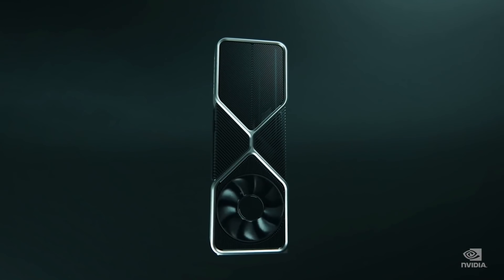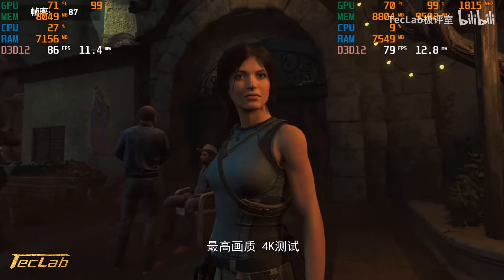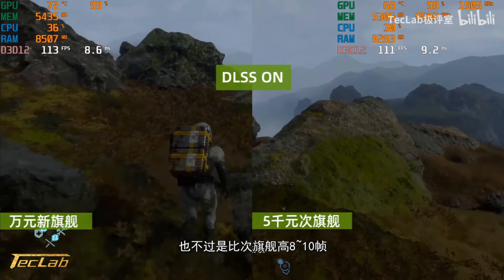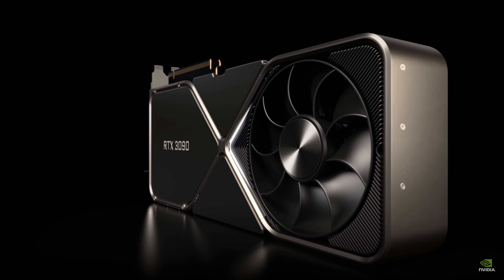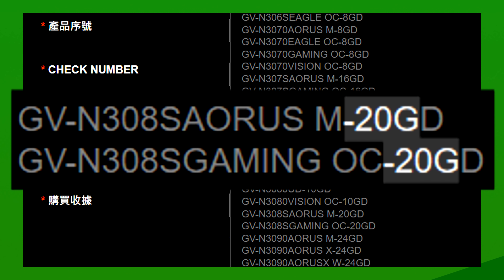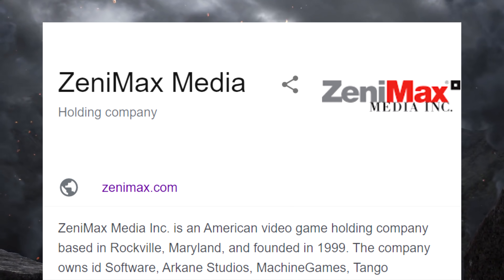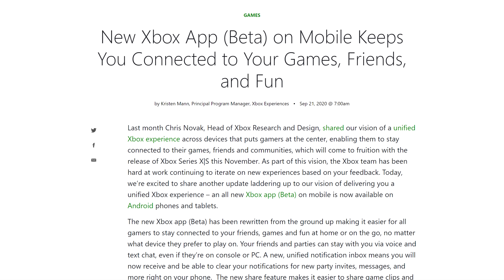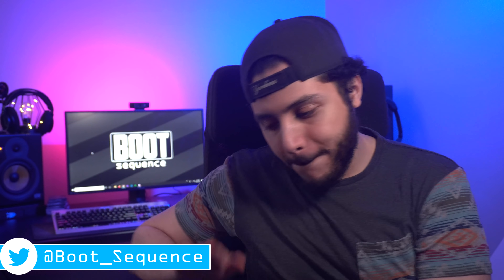RTX 3070 and RTX 3080 Super Confirmed by GIGABYTE! RTX 3090 is Not That Great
Let’s get started with Nvidia. So the RTX 3080 is finally out in the wild. And despite its entire stock vanishing in the second after launch, and yes, that’s a singular second. The reviews and performance look really good for a 700 GPU.BTW, they have a Q&A talking about how bad the launch went, so I’ll link it down below.
Anyways, according to the 14 game average benchmark from hardware unboxed the RTX 3080 scores a 20 to 30% lead over the 2080ti. Really good considering it’s almost half the price of what the 2080ti cost at launch.

But what about the new 1500$ flagship, the 3090! Well, it’s going to be released to the public in 3 days, but just like the 3080, a full suite of benchmarks has already been published. This review comes from the same people who published a full RTX 3080 review before the embargo lift. So for double the price. We should expect a pretty hefty performance boost in gaming right ? not double but something significant I hope. Nope, in fact, not at all. According to the TecLab video, the 3090 is on average about 10% Faster than the RTX 3080. That’s including games that support features such as DLSS and the RTX feature set.

On the low end, you have games like Rainbow six siege at 4k, giving you a mere 5.8% performance increase compared to the 3080, and on the higher end, at 4k once again, with DLSS and RTX off at an 11.5% increase in performance.

TODAY'S DOSE OF TECH NEWS SOURCES
About Boot Sequence:
Snows and the rest of the Boot Sequence team are here to bring you the latest breaking Tech News. Featuring the latest tech, product launches, trends rumors and more. Boot Sequence is your destination to stay in the know.

00:00 RTX 3090 Doesn't look like an upgrade
02:27 RTX 3080 / RTX 3070 Super confirmed by GIGABYTE
3:25 Microsoft making big moves ( Zenimax Purchase )
4:25 Downloading games without owning them?